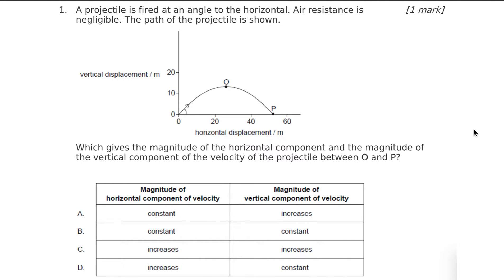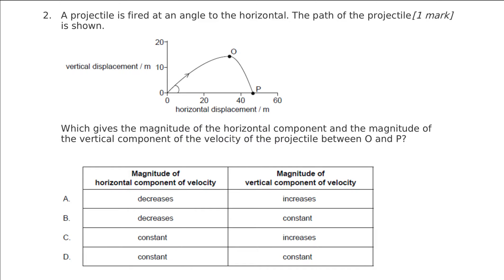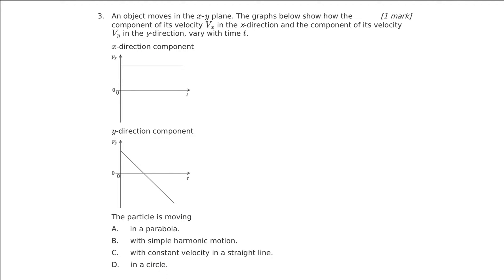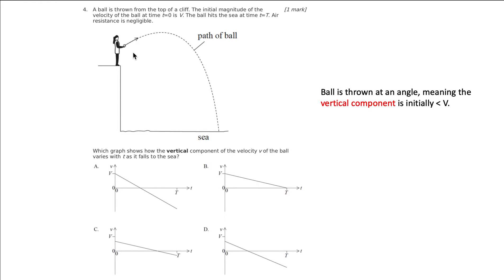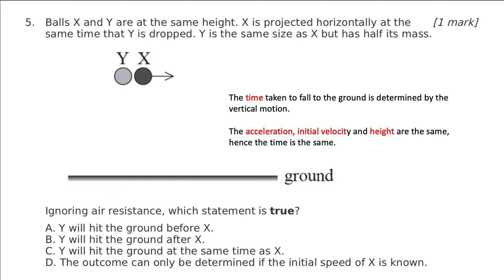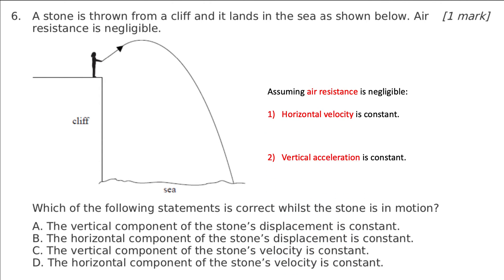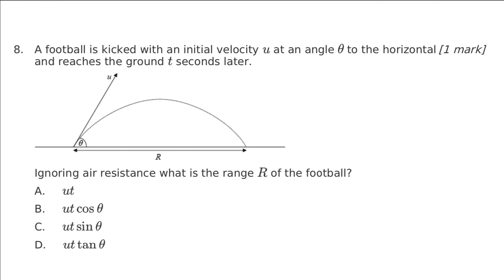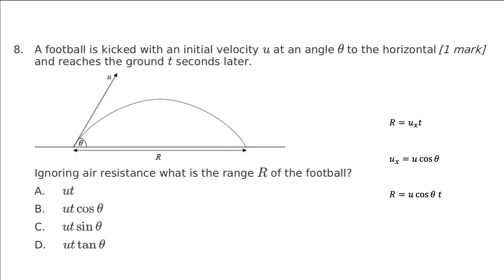IB MCQs: Projectile Motion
In this video I talk through 10 IB questions on the topic of projectile motion.  Enjoy!